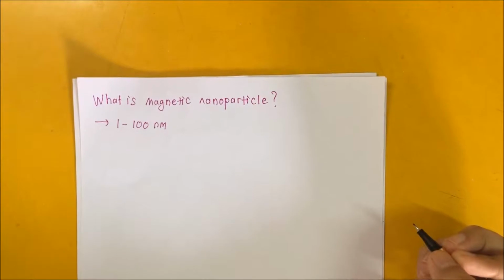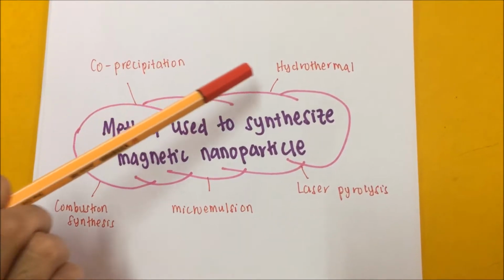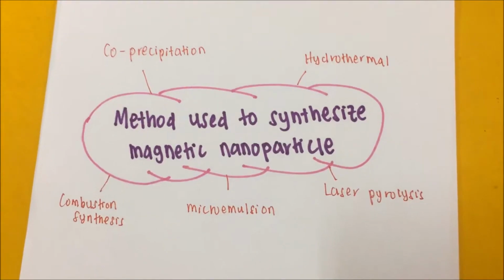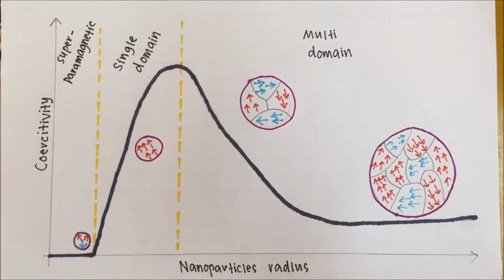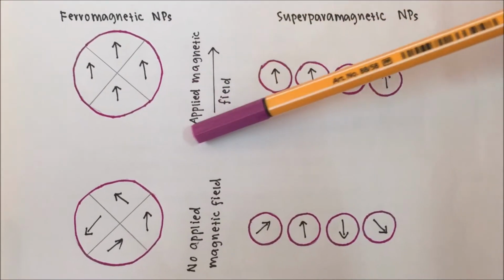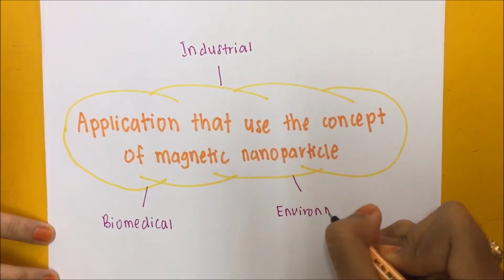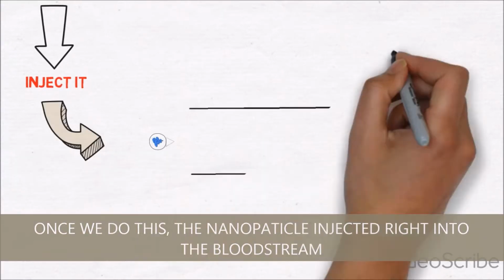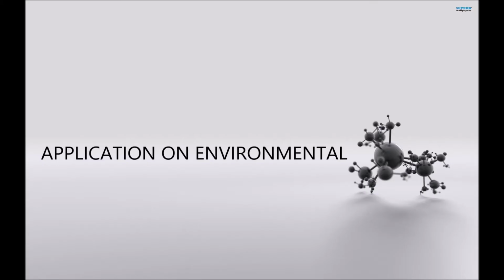CHM3304_INORGANIC_CHEMISTRY_SCL_GROUP 1